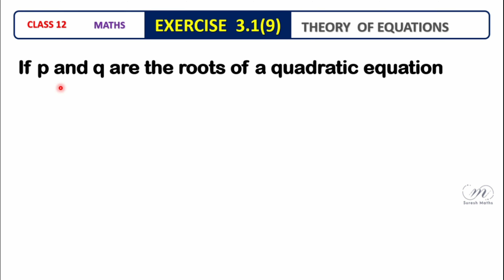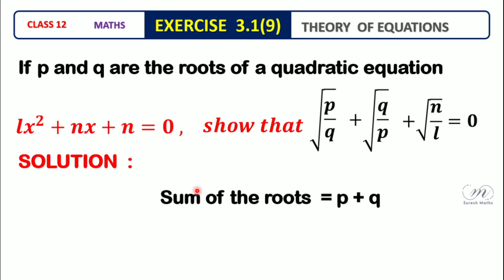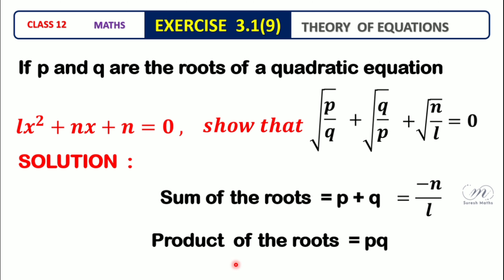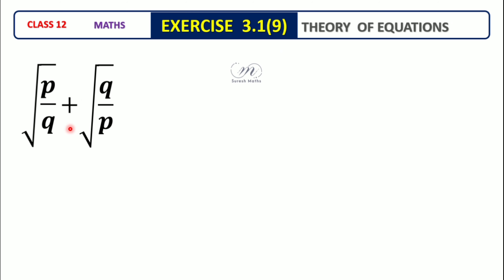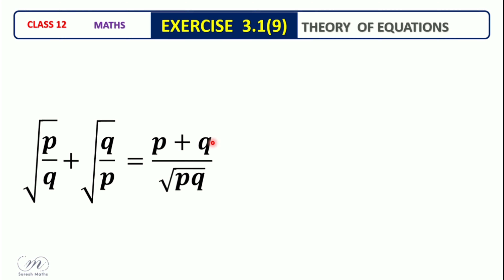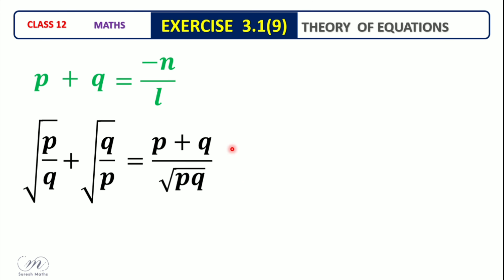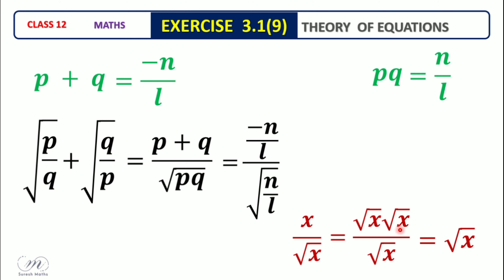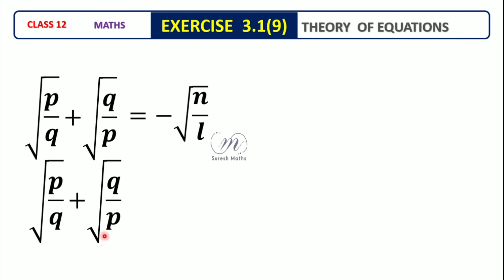EXERCISE 3.1(9) - CLASS 12 - MATHS - CHAPTER 3 - THEORY OF EQUATIONS - Suresh Maths